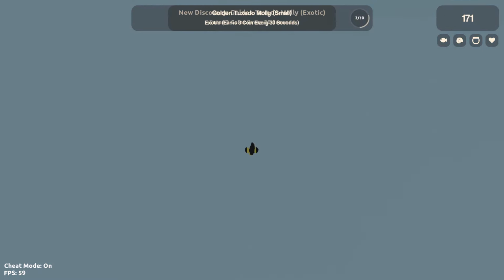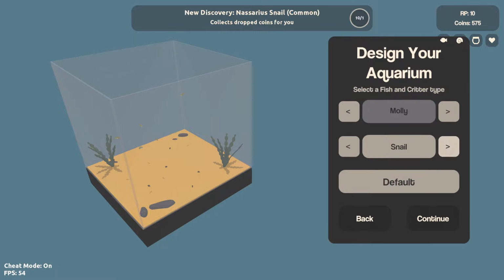Adding more Fish into my Indie Game! | Melorium Devlog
Melorium is my solo indie games project, it is an idle aquarium management game in which you buy a variety of fish to later sell for profit, breed or earn passively by feeding and taking care of them, automate your aquariums by adding critters into the tanks to clean up after your fish!

Discover more sub-species of both fish and critter to earn research points, which unlocks more types of fish and critter, can you unlock them all? Melorium will be available on PC and mobile :)

(00:00) - Intro
(00:18) - Freshwater Fish and Variants
(01:30) - New UI Changes
(02:00) - Sound Effects
(02:20) - Shrimp Aquarium Bugs
(02:40) - Next Update
(02:50) - Modelling the Angelfish
(03:40) - Outro